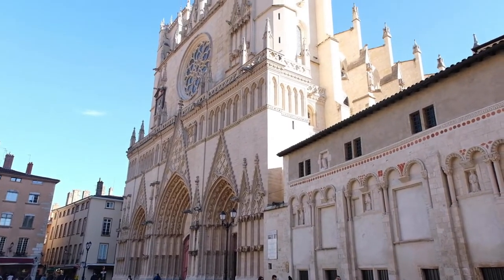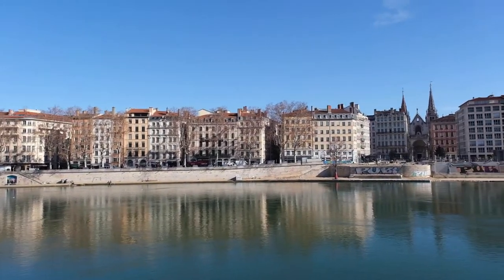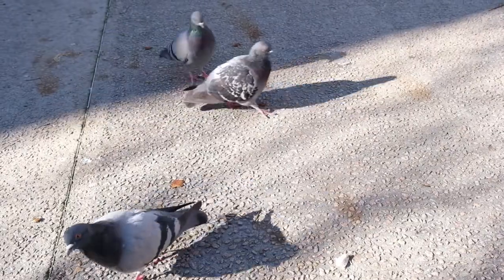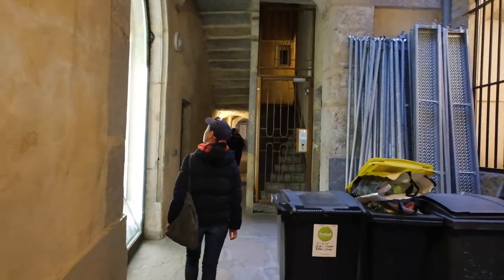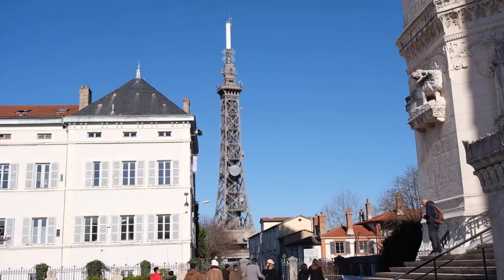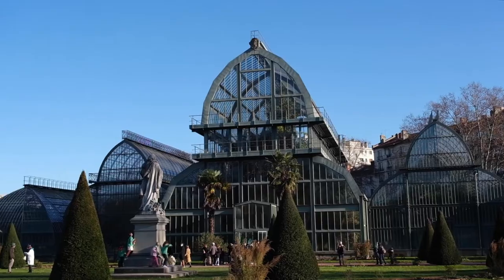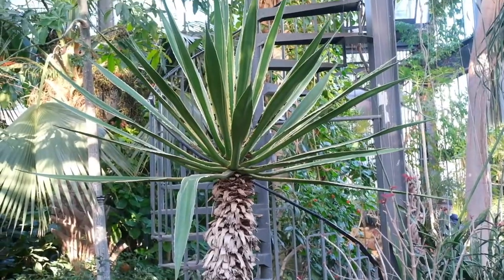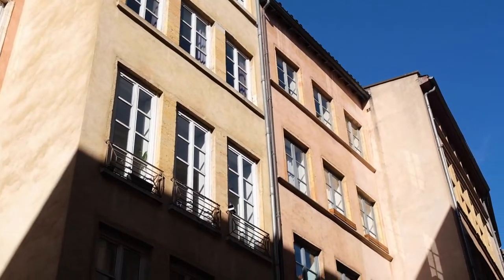LYON, FRANCE 🇫🇷 Tourist Guide Video | FRENCH RIVIERA Road Trip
Lyon is the last stop of our road trip through France. After a few amazing days at the French Riviera, we headed north and explored the country's third biggest city. Lyon is full of life and you definitely won't run out of things to do if you visit.

SIGHTS I VISIT IN THIS VIDEO:
1) Vieux Lyon
2) Traboules
3) Fourvière Basilica
4) Presu'île
5) Ancient Theatre of Fourvière
6) Lyon Cathedral
7) Parc de la Tête d'Or

THE PLANNER I USE TO PLAN ALL MY VIDEOS:

COOL STUFF